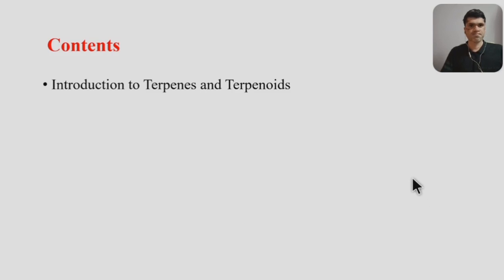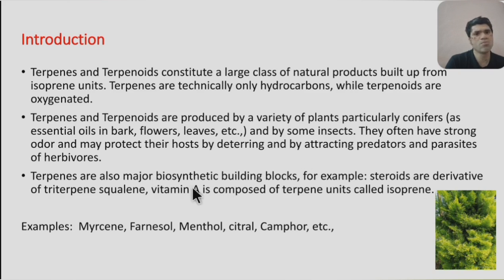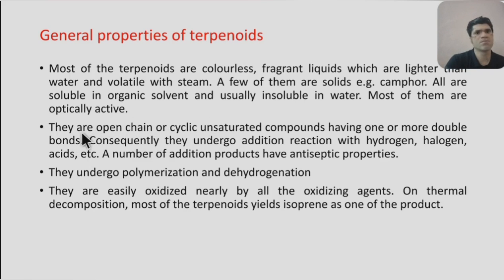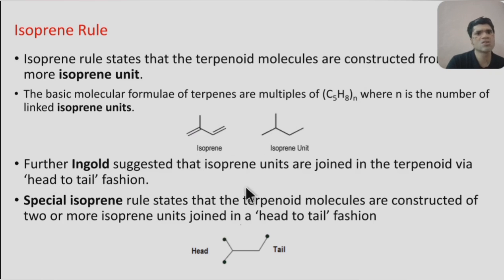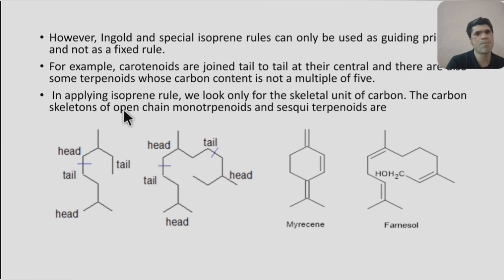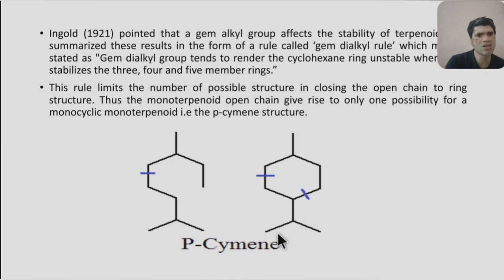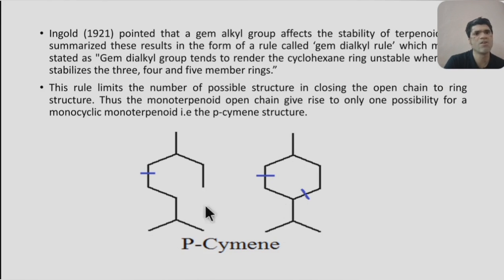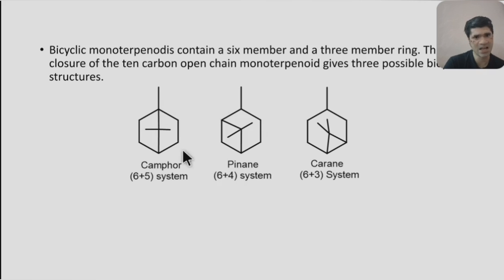Chemistry, V semester, organic chemistry, Unit-ll, session-23, Terpenes, introduction